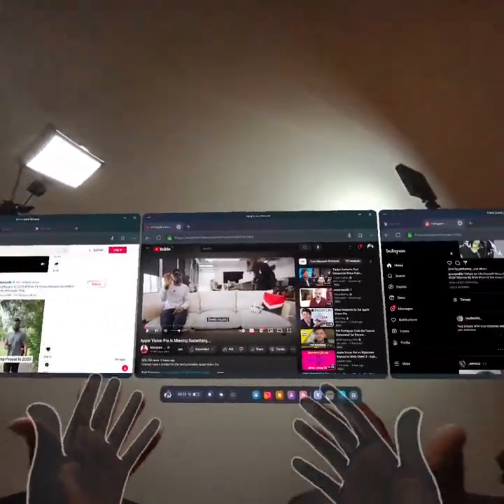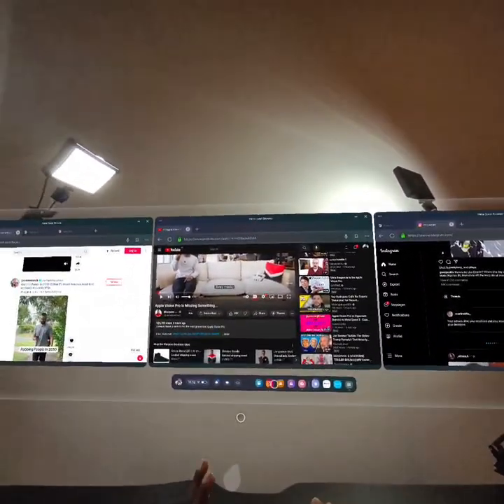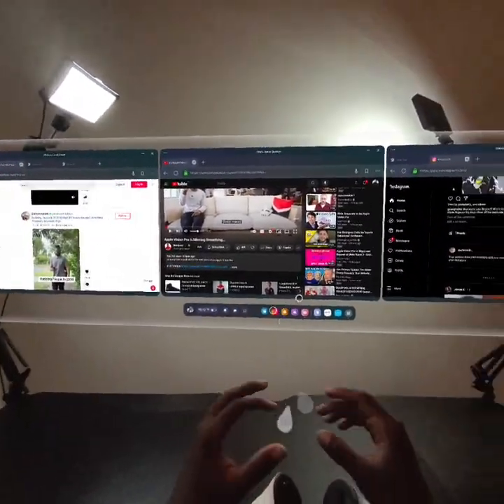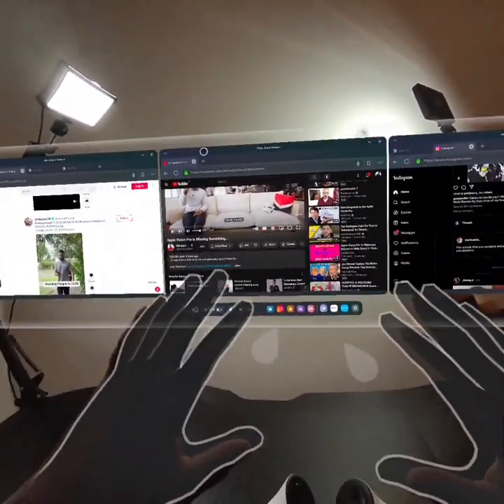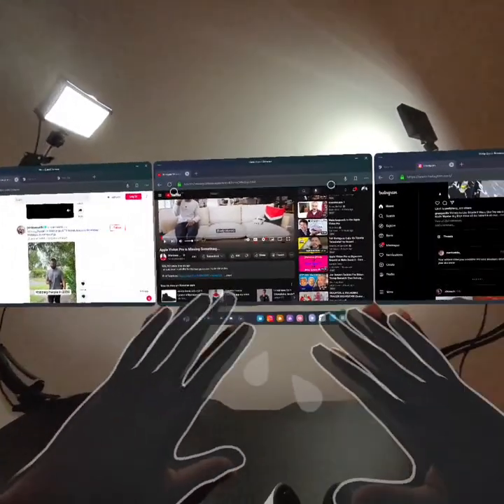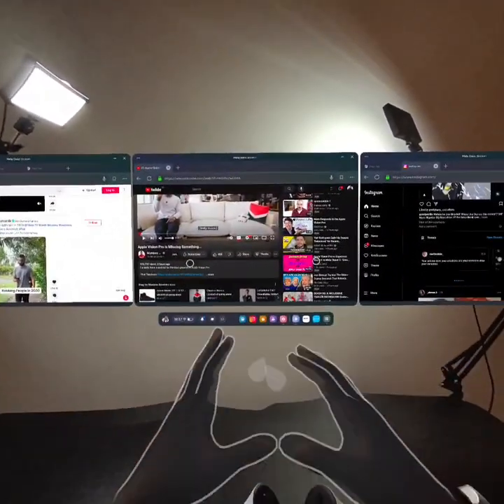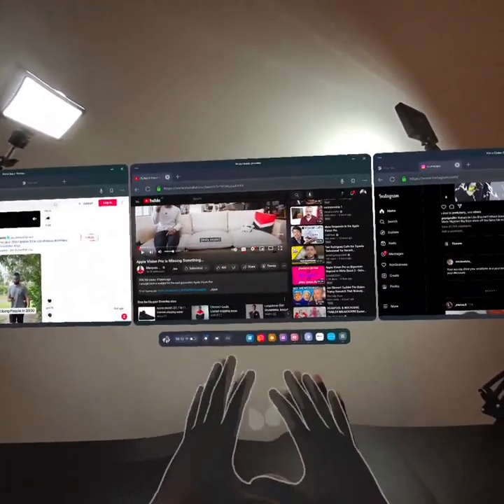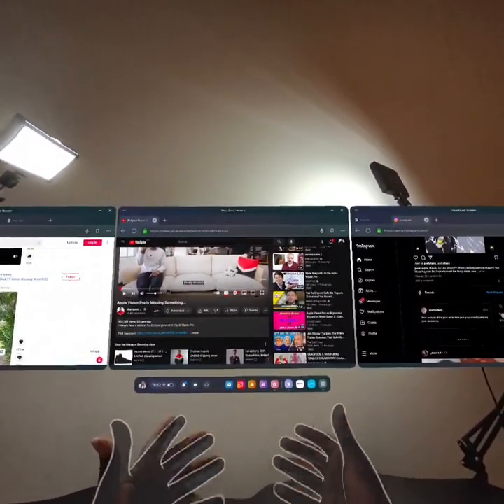Meta Quest 3 Mixed Reality || Apple Vison Pro Killer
in this video i'm discussing how good is the  meta quest 3 mixed reality or pass through compare to the apple vision pro.